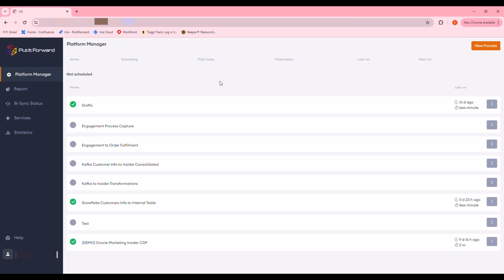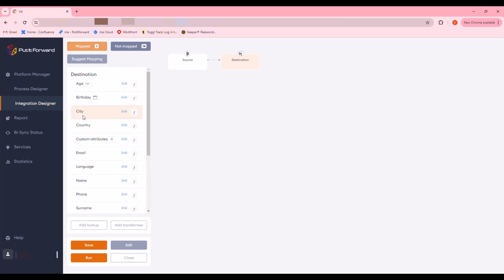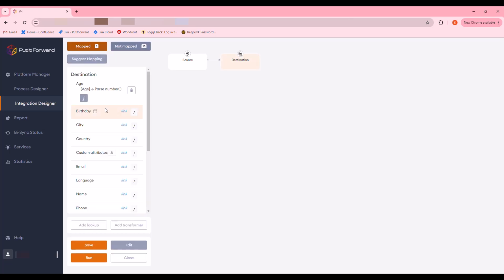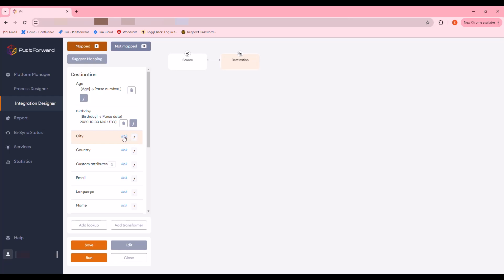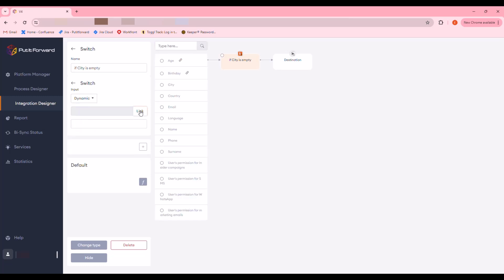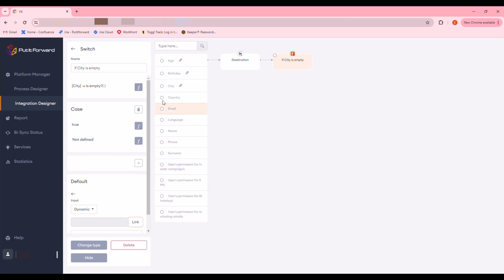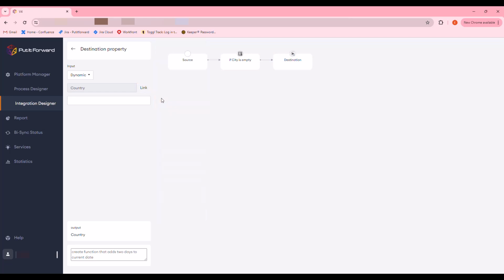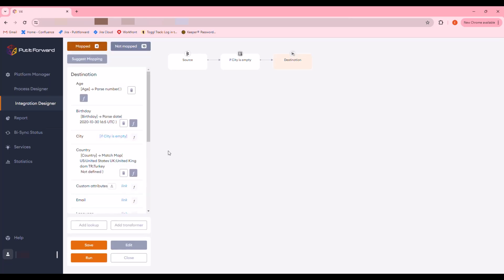How to Set Up Data Transformations Part 1 Put It Forward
Learn how to set up data transformations in Put It Forward.